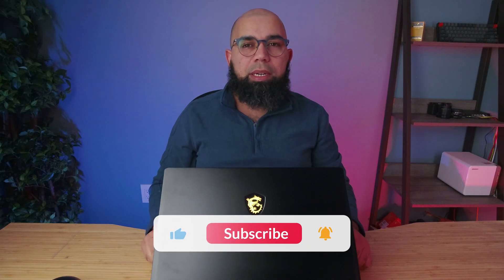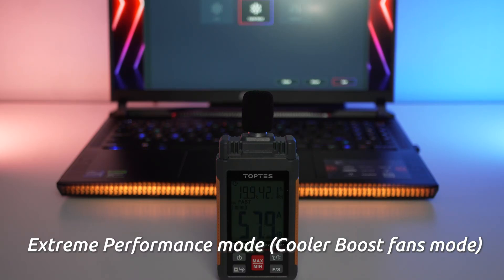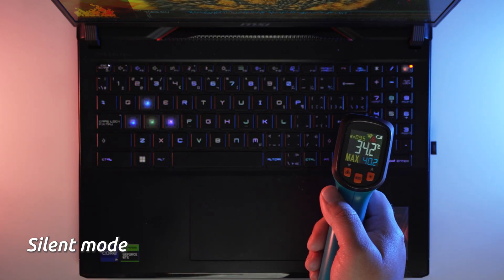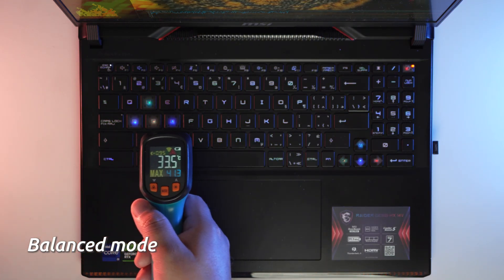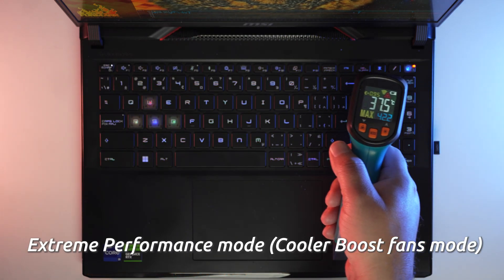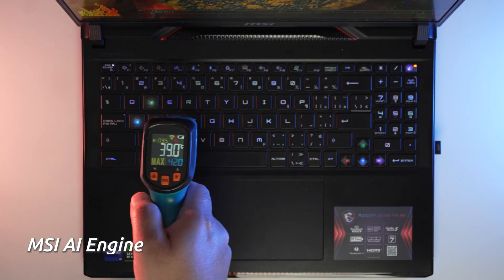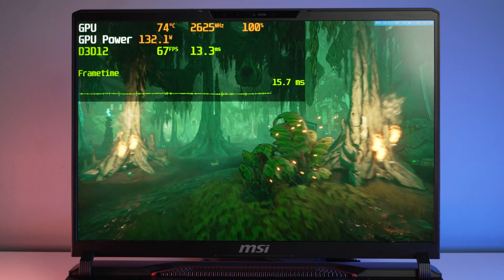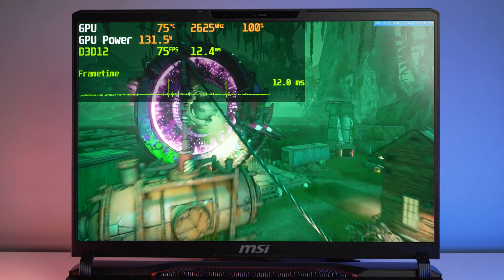Fan Noise and Surface Temps (bonus RTX 4070 power levels) | MSI Raider 16 GE68 (2024)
How hot and loud does the MSI Raider 16 get. Tune in for a closer look at the thermals, surface temps and as a bonus, the power levels on the RTX 4070.

00:00 Start
00:55 Fan Noise
02:00 Surface Temps
06:02 Power levels (RTX 4070)
07:47 Conclusion

My Studio tools:
- Main Camera: Sony ZV-E10
- Second Camera: Sony FX30 4K120 APS-C cinema camera
- Microphone: Audio-Technica AT875R